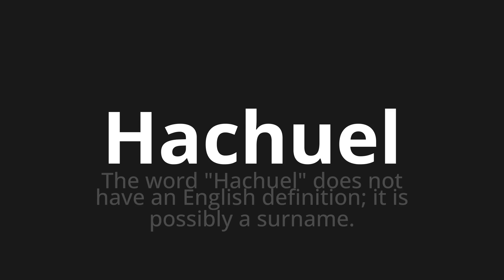How to pronounce Hachuel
🌍 Learn a new language now Master the Pronunciation of 'Hachuel which means hashuel' - which means : The Word "Hachuel" Does not have an English definition;It is postsibly to Srename. 📝 with @HTPronounce 🎓🗣️ - [Your Guide to Spanish]

Learn to pronounce 'Hachuel' perfectly in Spanish with our easy and engaging tutorial by @HTPronounce! 📖📽️ In this comprehensive video, we provide you with native speaker examples 🗣️👂 and phonetic breakdowns 🎵 to ensure you get the pronunciation just right.

How to say Hachuel in Spanish